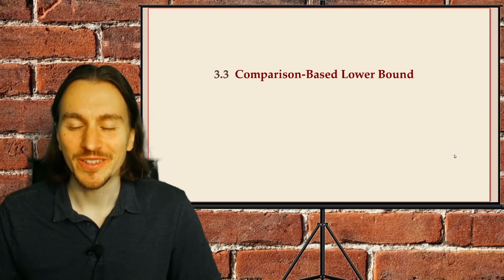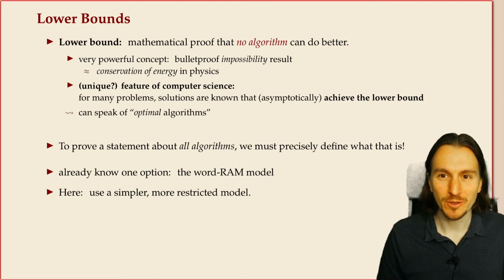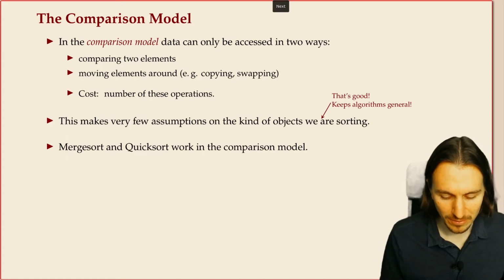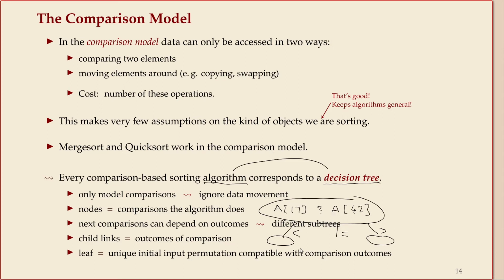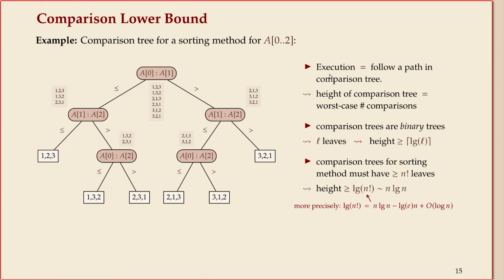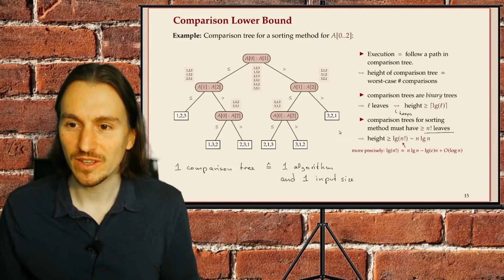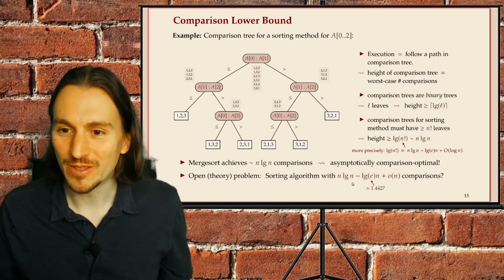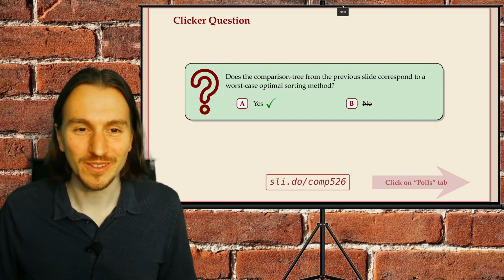COMP526 3-4 §3.3 Comparison Based Lower Bound